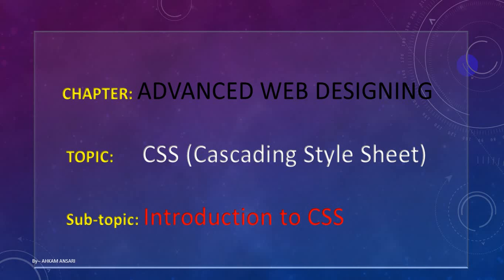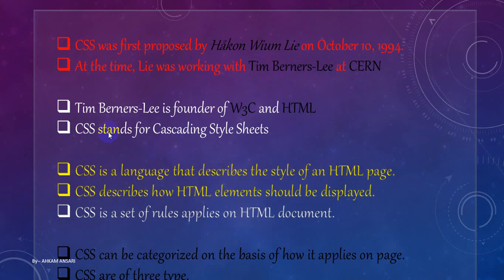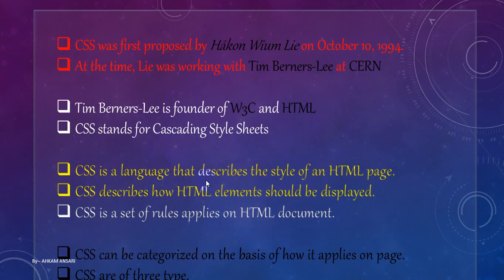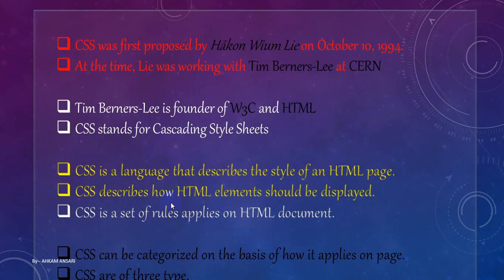Advanced Web Designing